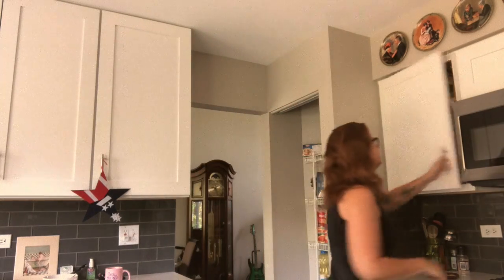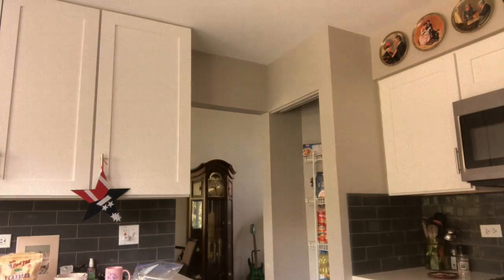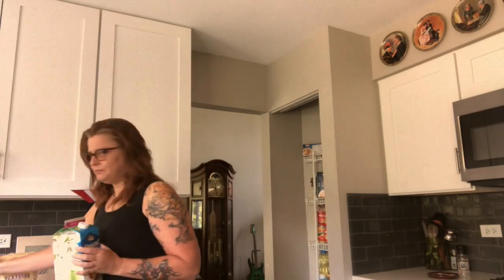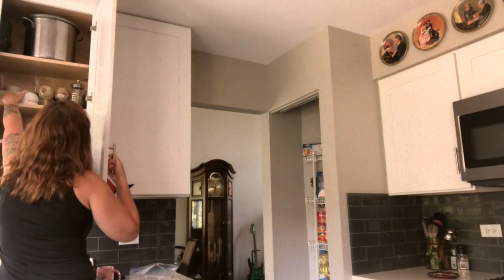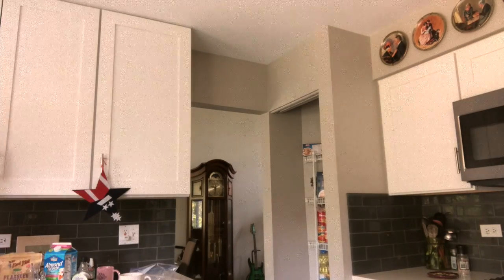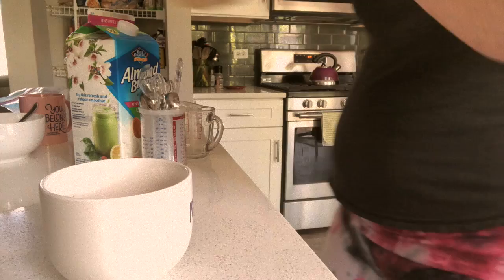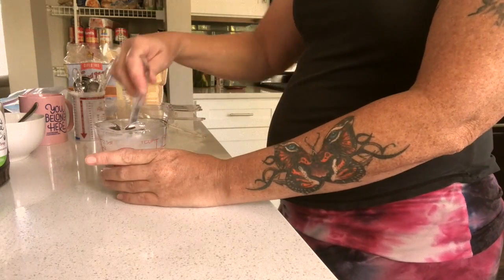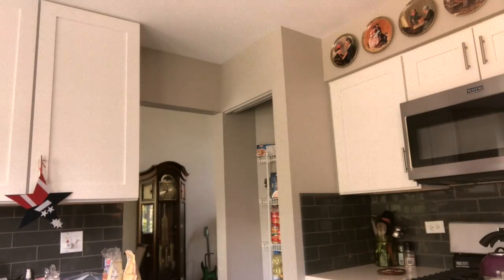Overnight Oats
My transformation to healthy eating training is available now!  Take the first step and book a strategy call today